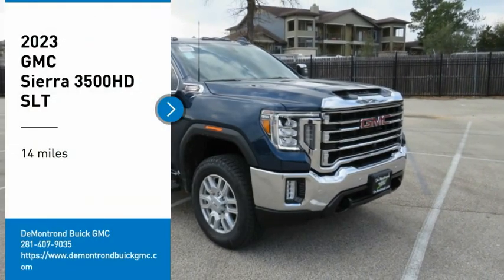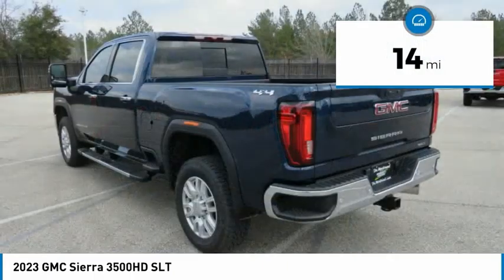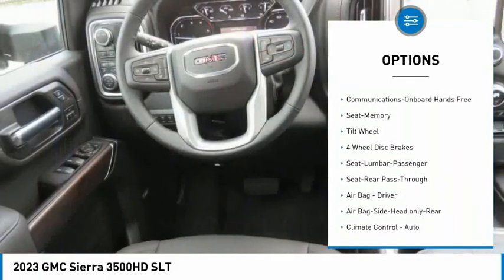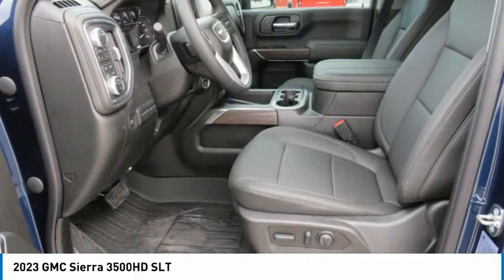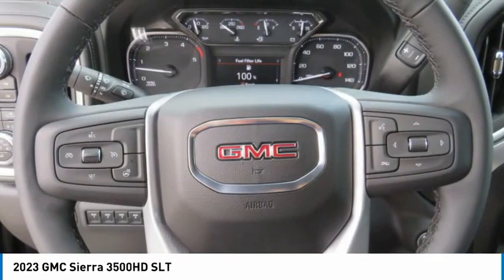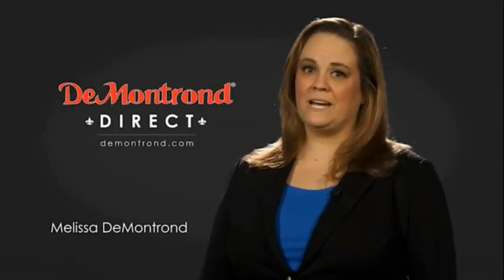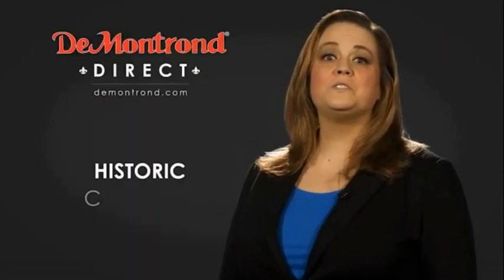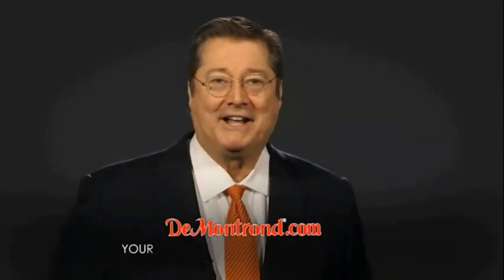2023 GMC Sierra 3500HD G13299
2023 GMC Sierra 3500HD SLT

Pick up this Pacific Blue Metallic 2023 GMC Sierra 3500HD, available today at DeMontrond Buick GMC. This could be the one you've been searching for.